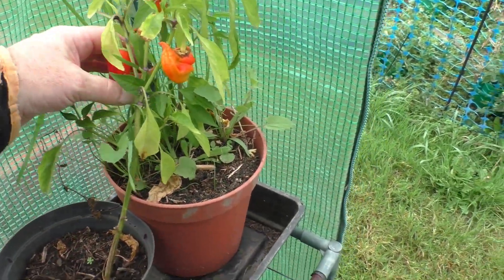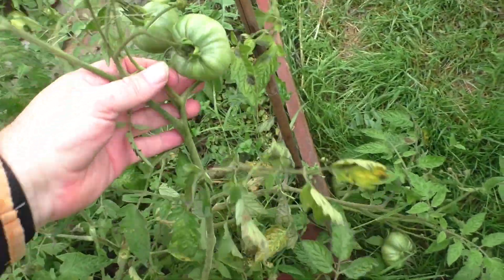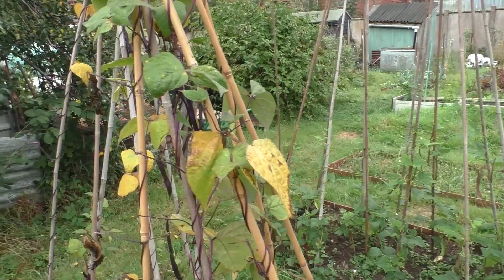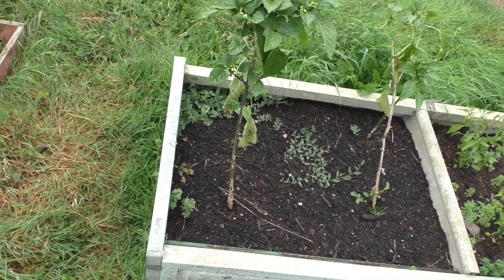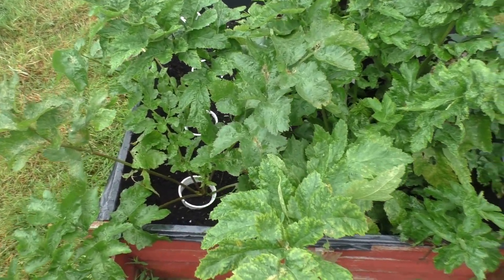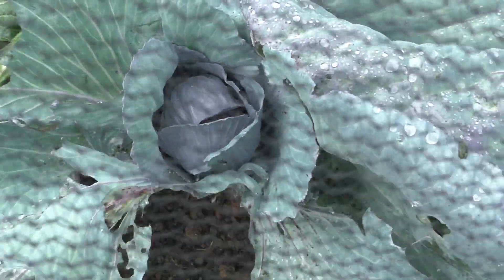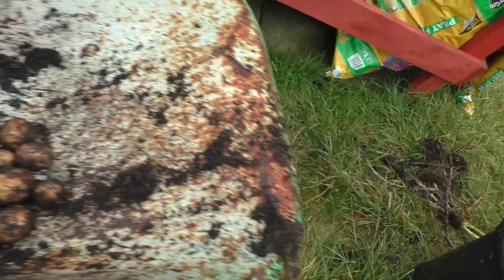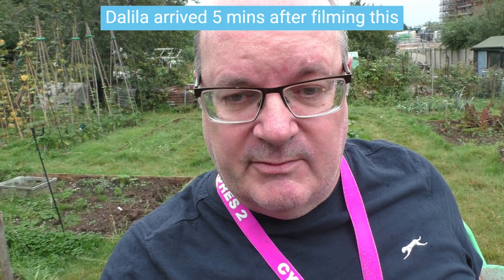September 7th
A quick walk round the plot on a wet Saturday afternoon.
Checking out the brassica's and collecting some tomatoes and potatoes.